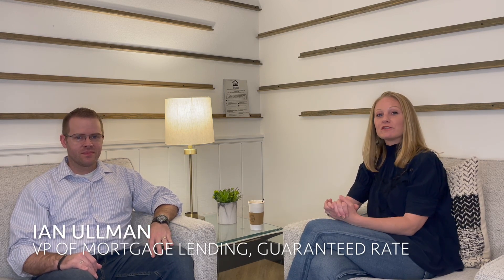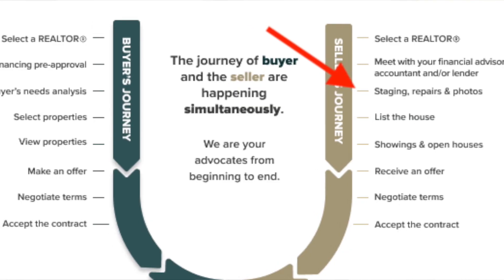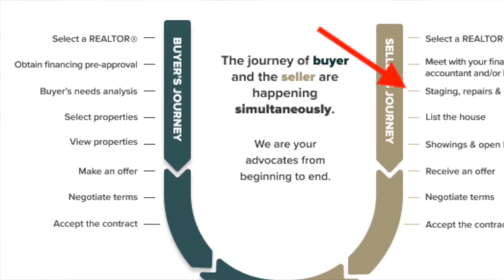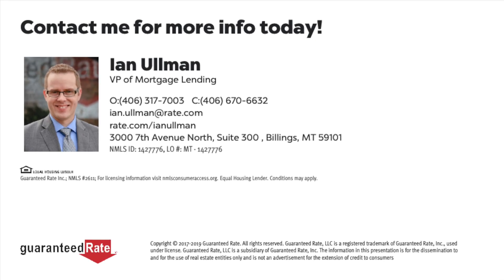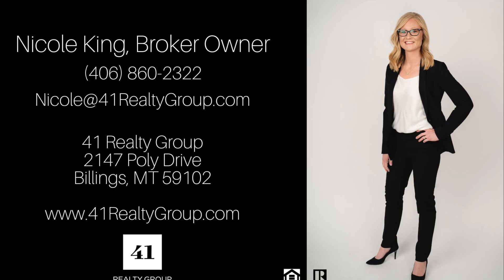The Buying/Selling Process: Preparing A Property for Sale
Buyers and Sellers are each working through their own process but those processes are happening simultaneously and are intertwined. This series will address key aspects of each step of our Buying/Selling Process Flowchart. We hope you find it helpful!

In this video, we provide an overview of what it takes to prepare a property for sale.

Do you have questions about home loans or buying/selling real estate? We would love to answer them for you.